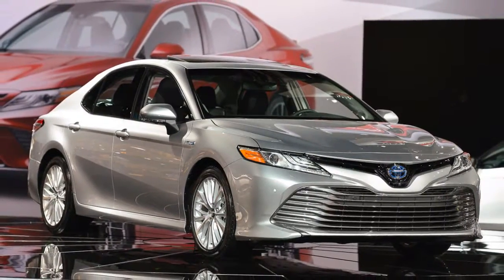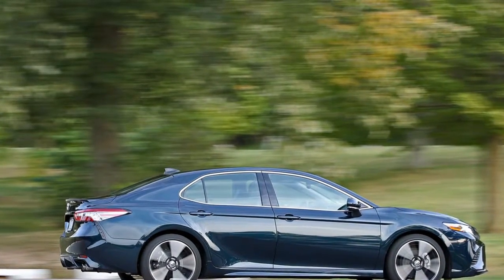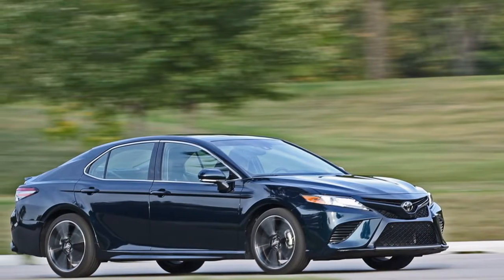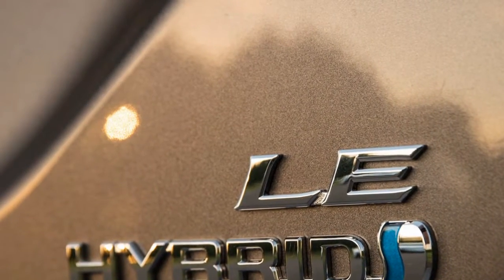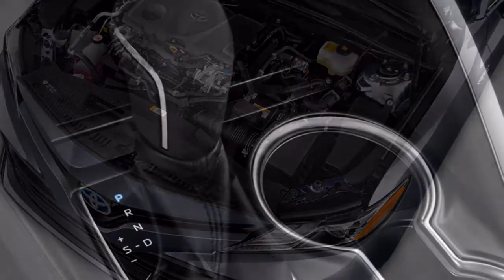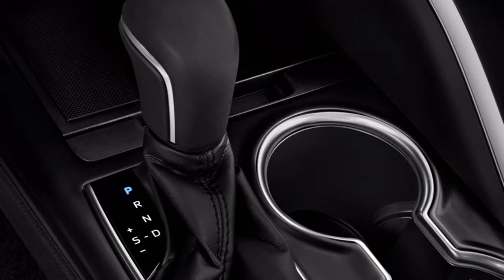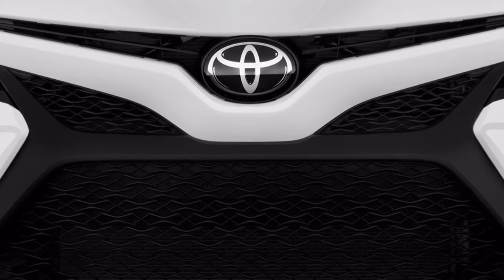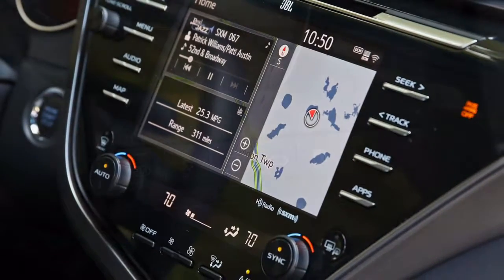AMAZING! 2018 Toyota Camry XSE What We Know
Probably, you are one of some user that in the need for content about 2018 toyota camry 360 camera. 2018 toyota camry key is very nice to be discussed. Subjectively, we think 2018 toyota camry xle v4 is a topic that needed in the web. Alot of people are searching for 2018 toyota camry galactic aqua. Do you wondering about 2018 toyota camry awd.

The 2018 Toyota Camry comes in numerous variations, running from energetic to economical and ordinary to upscale.

With the Camry, it's about the letters after the name. The Camry gives two general styling subjects: Sport (SE) and Luxury (LE). Upscale Camrys have a "X" before those letters, so the XSE mixes fun with upscale highlights.

Inside the Camry lineup, the XSE V6 is the range-topping trim, opened over the XLE and Hybrid models. It has the sportiest styling and backs that up with strong execution. The Camry XSE is additionally very much outfitted and comes standard with a large group of security and accommodation innovations.

Read on to take in more about the 2018 Toyota Camry XSE.

Base MSRP for the 2018 Toyota Camry XSE is $29,000. The XSE V6 display begins at $34,950. The main bundle accessible on the XSE V6 is a Driver Assistance Package, which includes 360-degree camera, stopping sensors, a JBL stereo, and a route framework for an extra $1,990, bringing it to $36,940.

For point of view, the base trim of the 2018 Camry is the L, which has a MSRP of $23,495. The LE begins at $24,000, and the SE, which has a comparable look to the XSE, short some substance, begins at $25,200.

The Camry Hybrid begins at $27,800, and the XLE begins at $28,450, while the XLE V6 begins at $34,400.

Proly, you are part of some user that in the need for vids about 2018 toyota camry 6 speed manual. Alot of people are looking for 2018 toyota camry navigation. Firstly, we also puzzled about 2018 toyota camry crash. 2018 toyota camry le maybe one of fascinating matter to be discussed. We are very happy to present you this youtube content about 2018 toyota camry le vs 2018 honda accord lx.
supercarsd1 supercarsd1